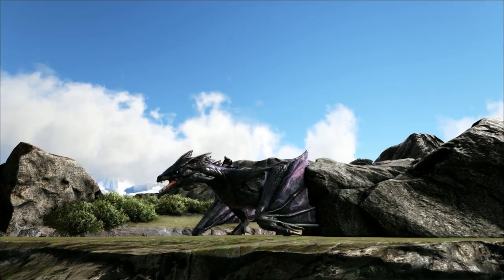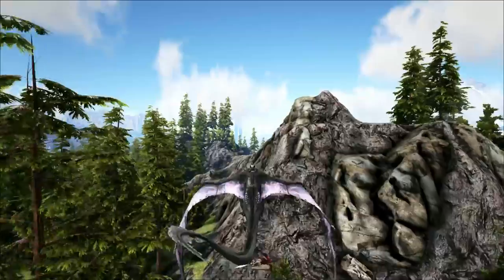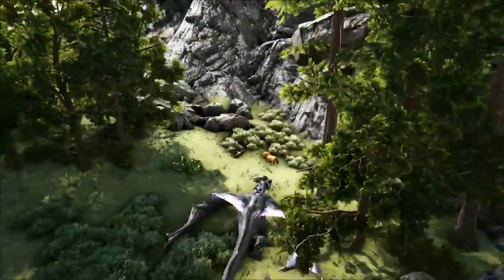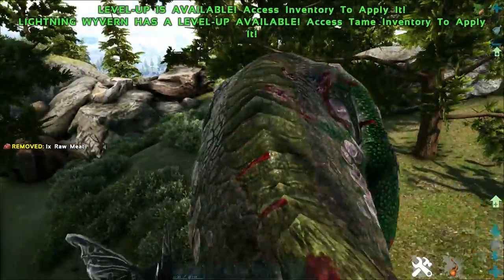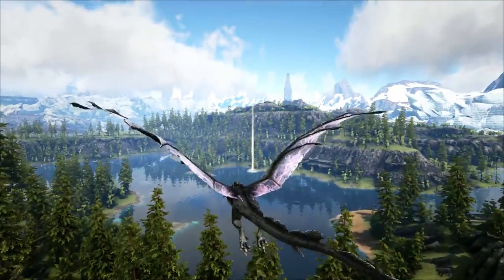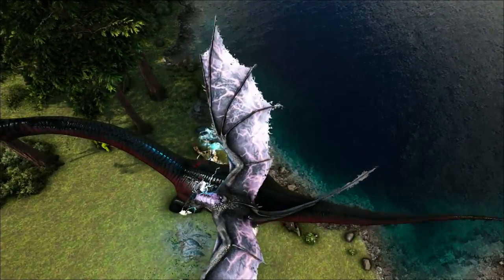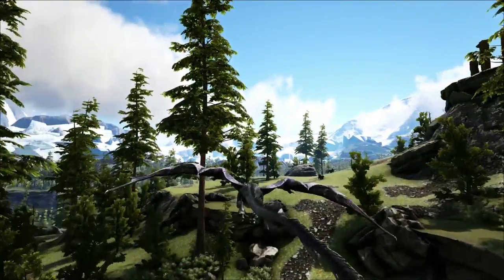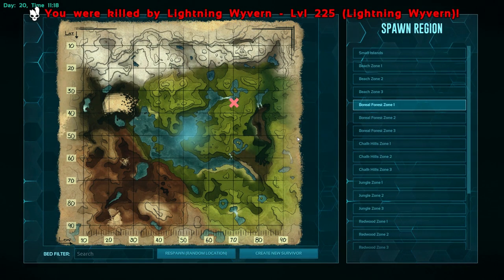A-Z Of Ark! The LIGHTNING WYVERN, The Strongest Wyvern!! || Ark Survival Evolved!